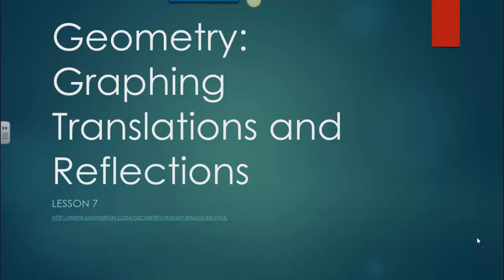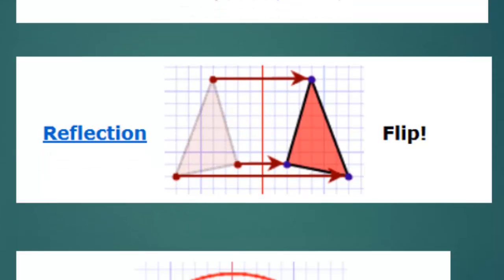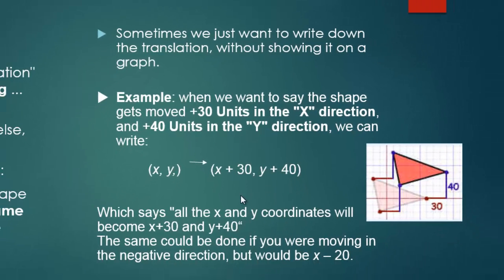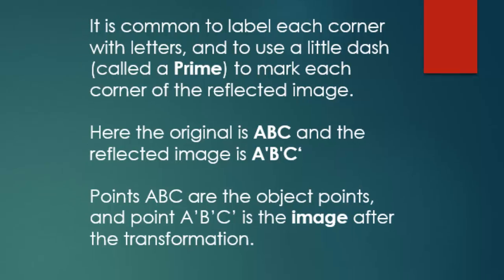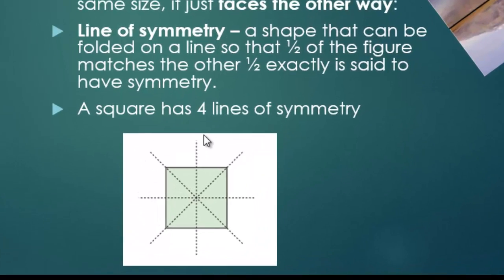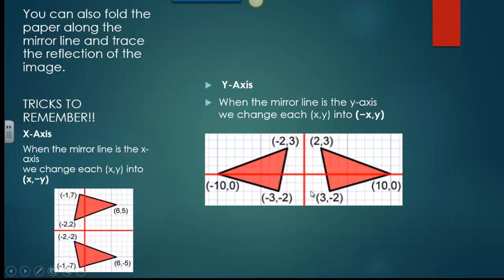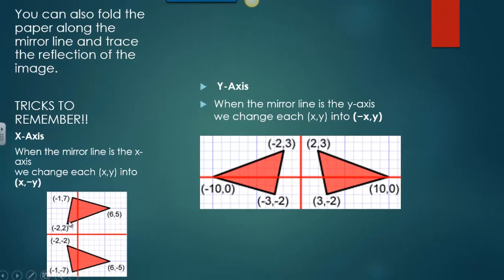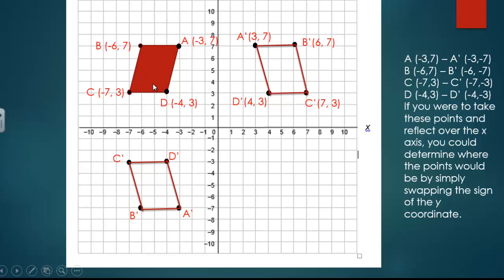transformations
Lesson 7 for my math 7 class